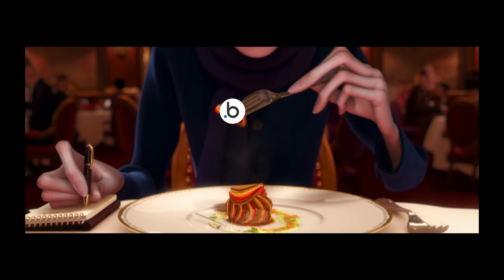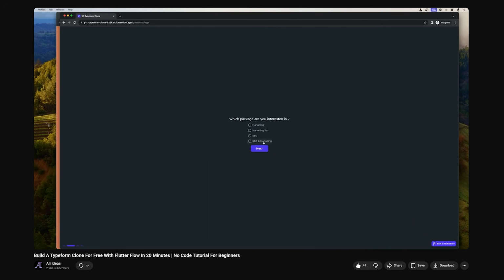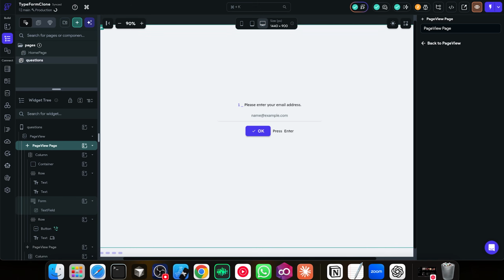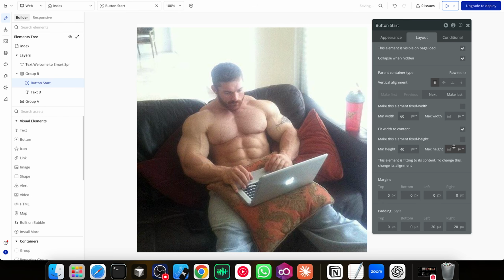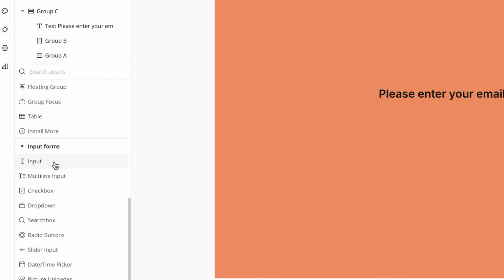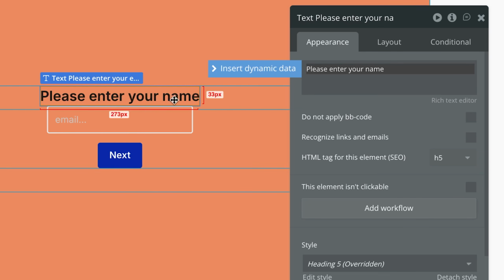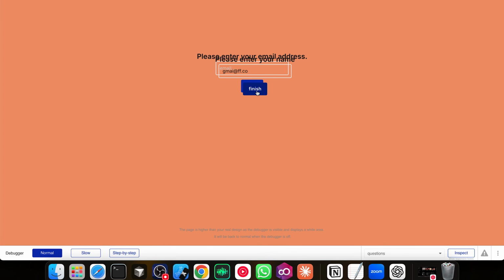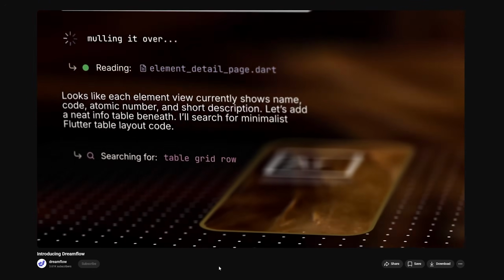I Tried Bubble as a FlutterFlow Dev — Here's What Surprised Me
Build & find users fast with AI.

→ GTM engineering and outreach automation for agencies and SaaS apps
→ AI app build consulting: 3 hours a week on calls, building with you live

Tell me what you're building or what your outbound looks like now.